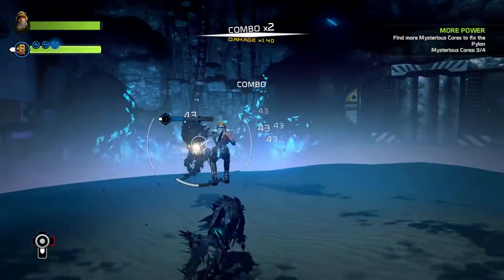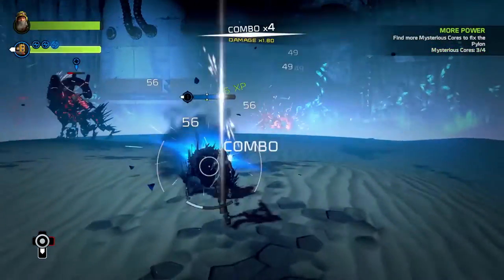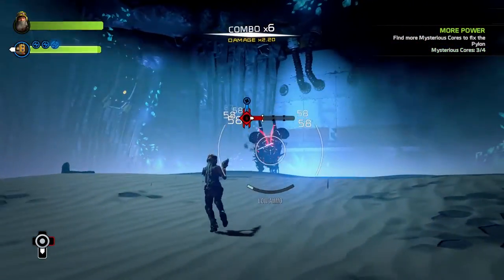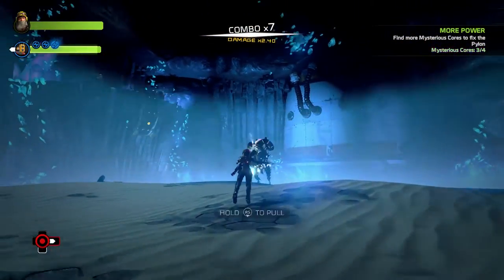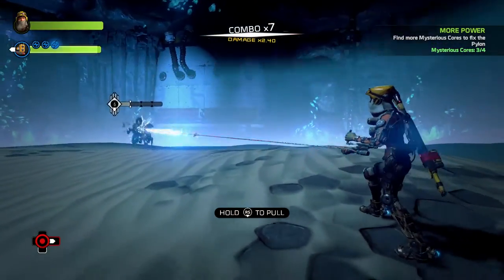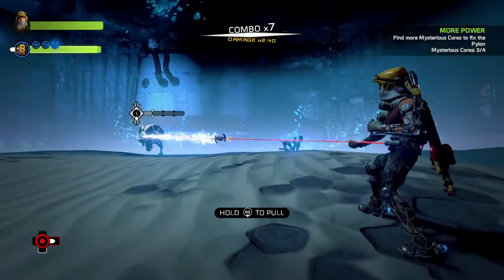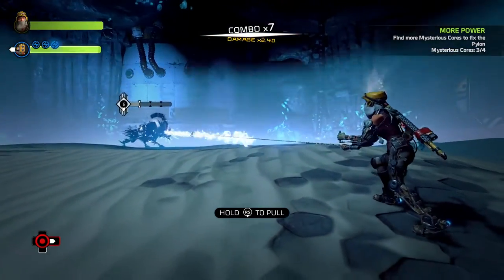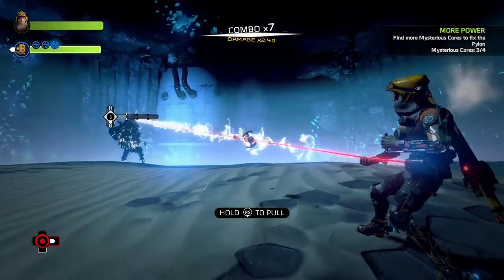ReCore Beginners Extraction Guide | How to Extract Cores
ReCore Beginners Extraction Guide | How to Extract Cores | ReCore Guide | ReCore Tips

This video provides a quick guide in understanding how to extract cores in ReCore using a controller.